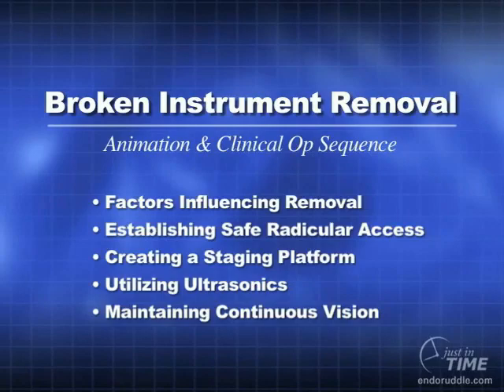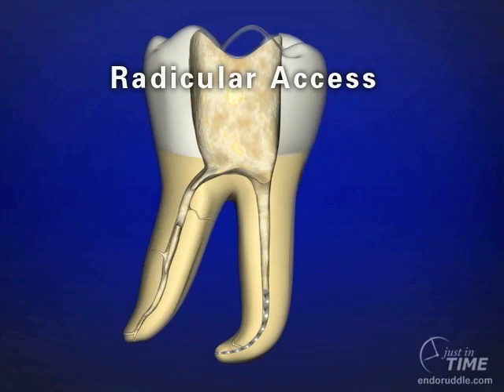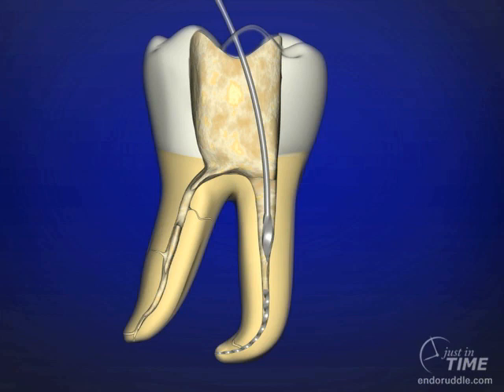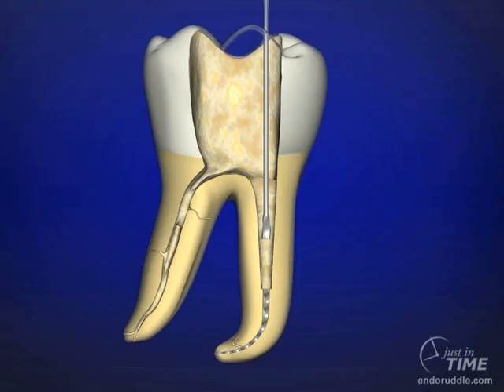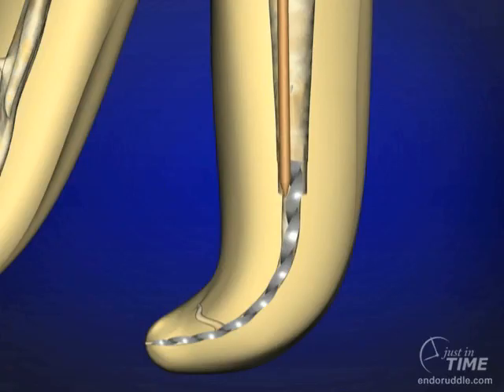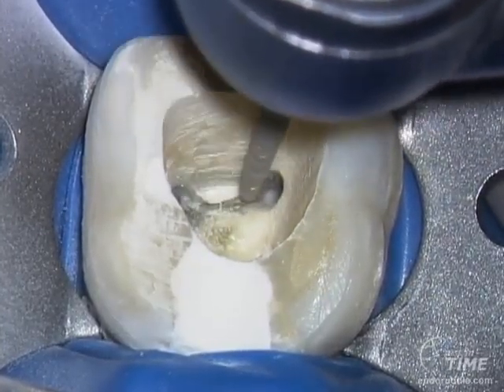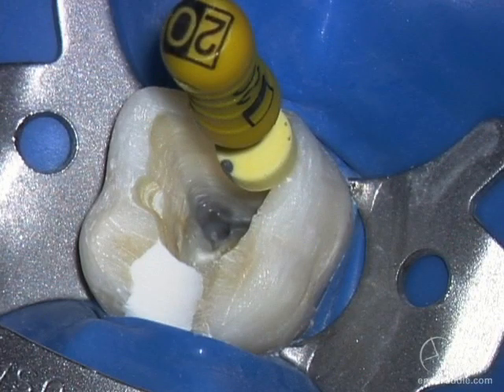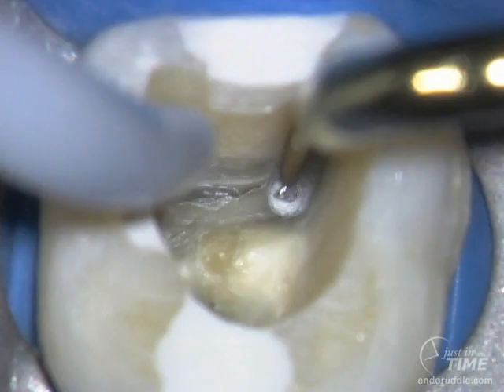Broken Instrument Removal - Animation & Clinical Op Sequence: Advanced Endodontics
Every clinician who has performed endodontics has experienced a variety of emotions ranging from the thrill-of-the-fill to an upset like the procedural accident of breaking an instrument. When removing a broken instrument, the first option is to utilize piezoelectric ultrasonic technology and specific ultrasonic instruments.

In this Just-In-Time segment, Dr. Ruddle will present via animation and clinical procedure the steps necessary for successful broken instrument removal utilizing ultrasonics. Topics include:

Factors influencing removal
Establishing safe radicular access
Creating a staging platform
Utilizing ultrasonics
Maintaining continuous vision
everybody who has practiced endodontics has experienced an upset like breaking an instrument when we break an instrument it's important to assess well angulated pre-operative films and understand the factors that will influence its removal we need to carefully note the position of the broken instrument as it relates from the occlusal table to the apical aspect of the root system we need to carefully take different horizontally angulated films so we can better appreciate their root bulk and form and understand the depth of external root concavities certainly any portion of the instrument that lies in the straight way portion of the canal makes it intriguing whether we can remove the instrument set another way if the entire segment of the broken instrument lies completely around the curvature we won't have a very good opportunity to get direct vision and facilitate the removal efforts clearly most of us that have been removing broken instruments for many years have understood that stainless steel broken instruments are quite easy to remove however in the advent of nickel titanium around 1992 and 1993 has led to an explosion of broken instruments and this material when it's vibrate against with ultrasonic heat presumably causes these instruments to refracture and we may have pieces of the broken segment come out one of the things we've learned from the past is to make a careful radicular access set another way the access should be no bigger than it would have otherwise been if there were no broken instrument in my experience the best tools to create radicular access are a set of gates glidden drills there's two caveats run the gates clintons between 500 and 750 rpm this prevents them from grabbing and being inadvertently sucked into the canal the second suggestion is use them like brushes so we can brush away from Furcal concavities and maximize remain to structure radicular access for me starts with a gates glidden number four whose maximum cross-sectional diameter is 1.1 millimeters this instrument is restricted so that no more than one head depth extends below the orifice the gates glidden 3 follows the 4 it's used one bud depth below the 4 it's working diameter is 0.9 millimeters and this is a classic preparation that has been described in many books across the world over the last 30 to 40 years finally a gates glidden to whose cross-sectional maximum diameter is 7 tenths of a millimeter and this can typically Park right on the head of the broken instrument if you begin to appreciate that each third of the root is about 3 to 5 millimeters then the coronal one-third middle one third and apical one-third come to mind and typically instruments break in the apical 1/3 this means typically around three four or five millimeters of an instrument is usually noticed on a preoperative film it's almost always possible to carry a gates glidden to through the straightaway portions of the canal and park it precisely on the coronal aspect of the broken file well looking ahead we are going to use ultrasonics to try to unwind and back this instrument out but the problem often times clinically is when you praying the ultrasonic instrument down into the root we can't place it's working tip lateral to the broken instrument as such years ago we described how to make a staging platform simply take a transmittal burr or a Jo dandy or any other kind of a cutting instrument and cut the head of the G g2 which was seven tenths of a millimeter maximum height of contour and make a flat run this same number to back into the canal and notice that it creates a little shelf circumferentially around the head of the broken instrument this staging platform will be an optimal way for us to place the appropriately sized ultrasonic instrument the appropriately sized ultrasonic instrument is that instrument that can reach to the clinical